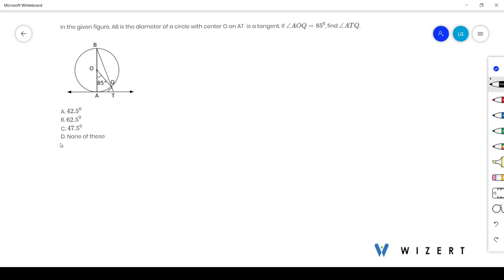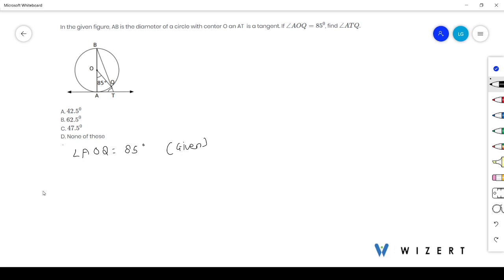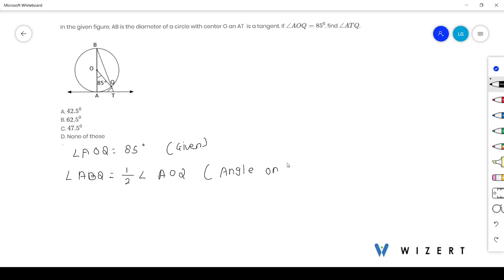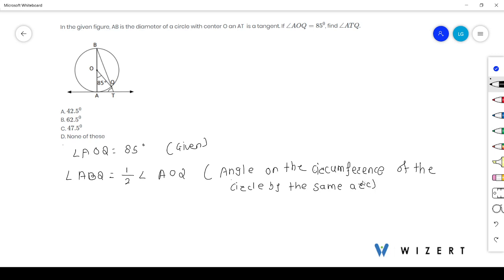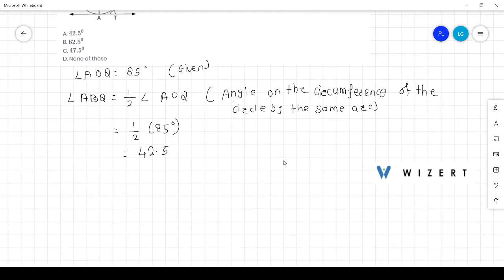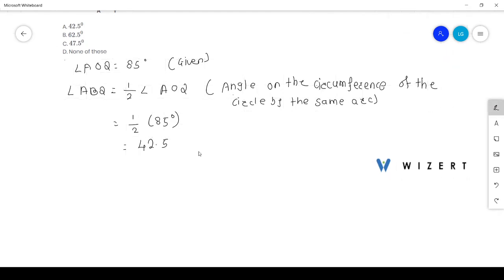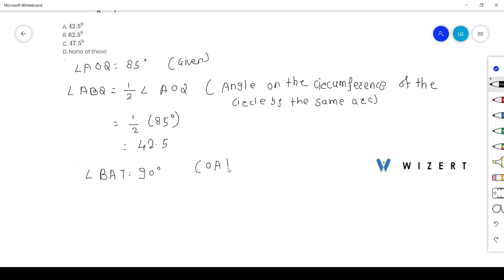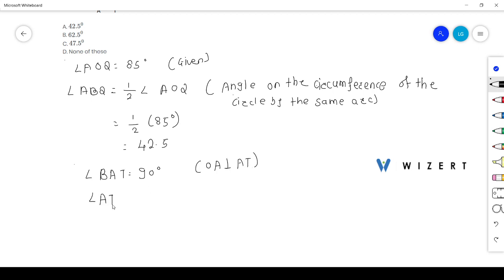Mathematics Circles questions for Grade 10 with answers - Set 1622032323